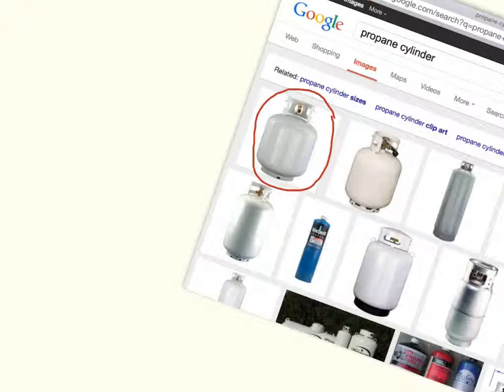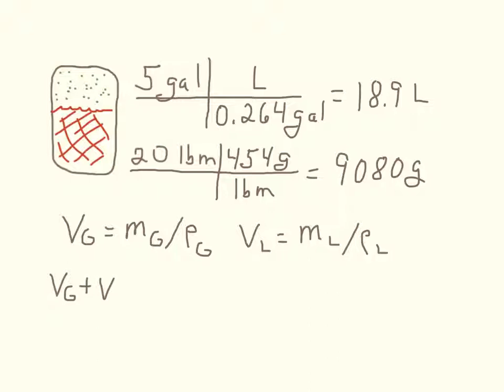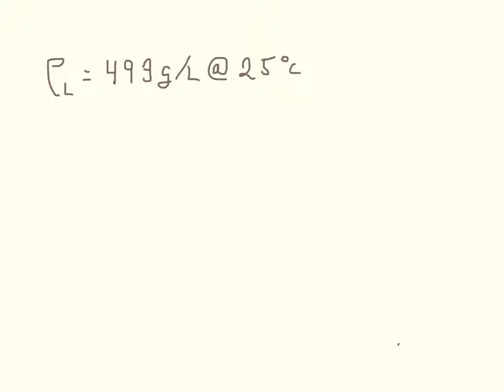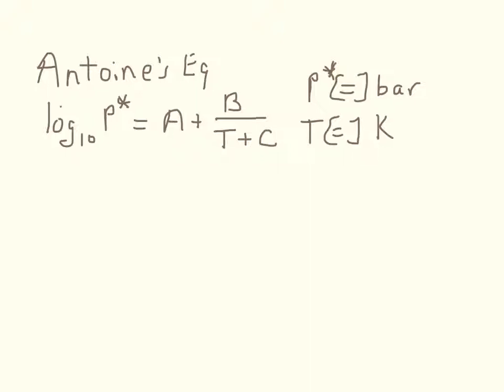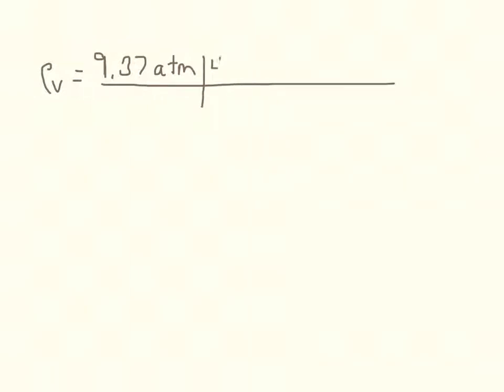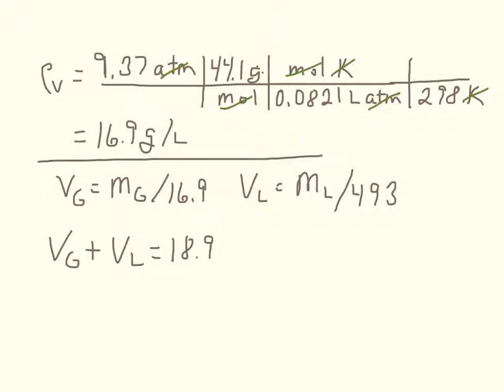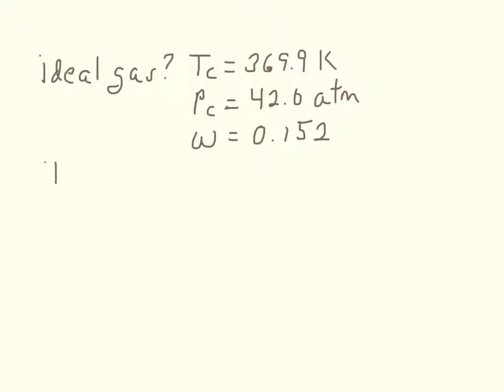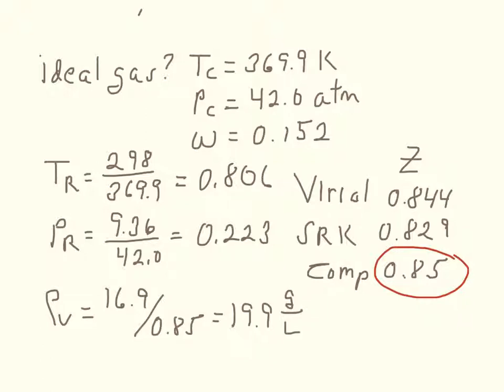Equation of State